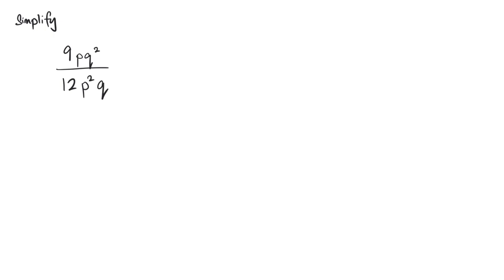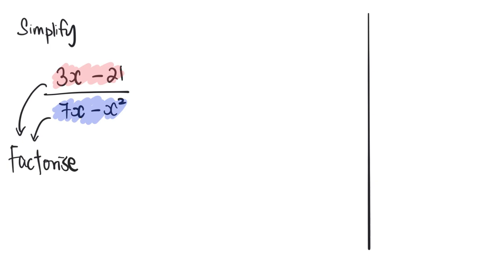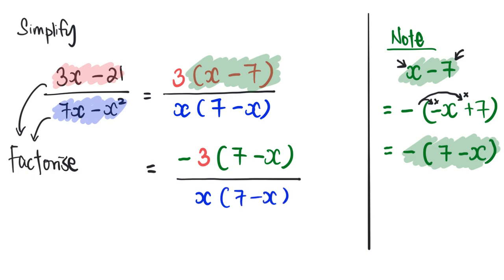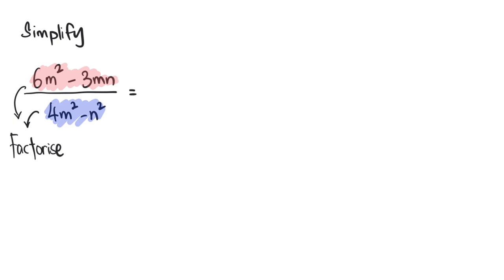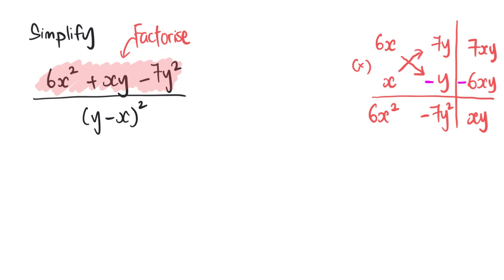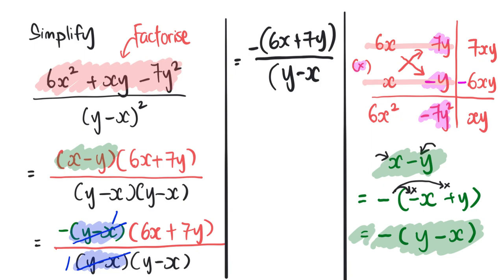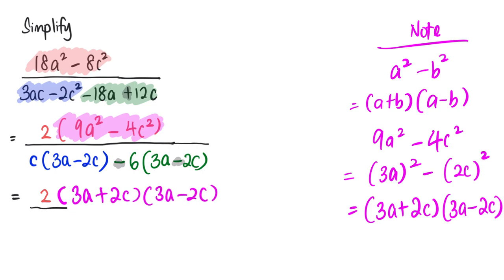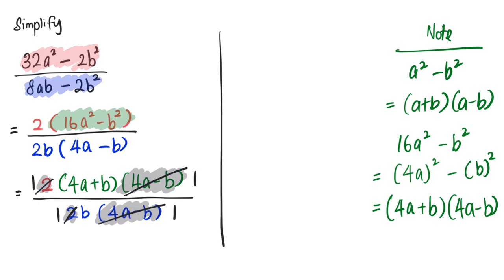2G2 Ex 4.1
00:00 1c
01:40 1e
02:53 1j
06:21 2a
08:53 2b
11:14 2e
16:04 3b
19:50 4a